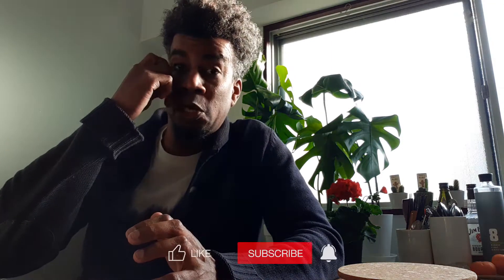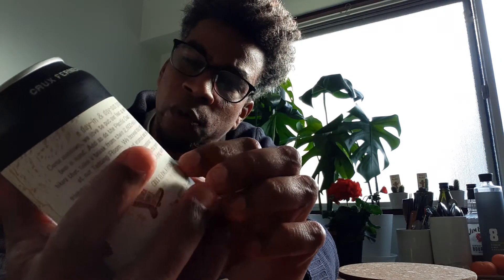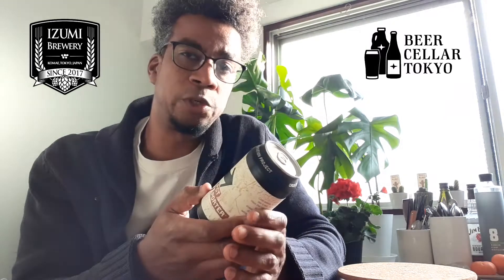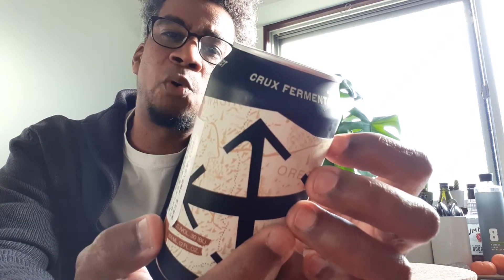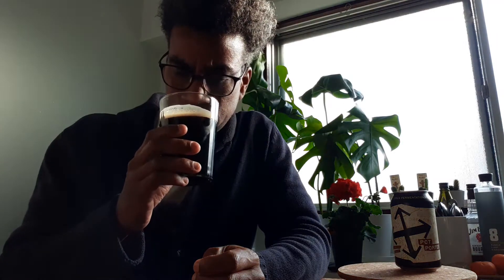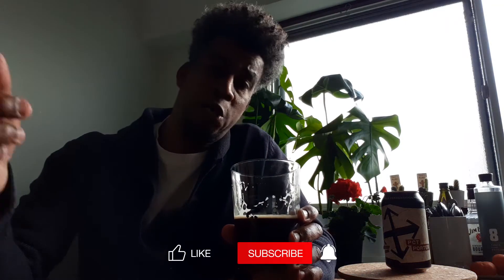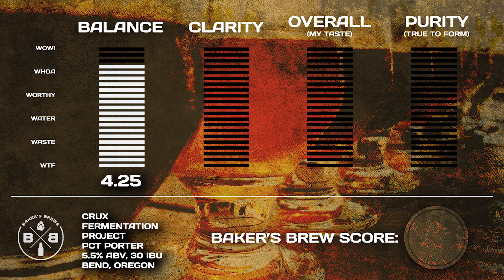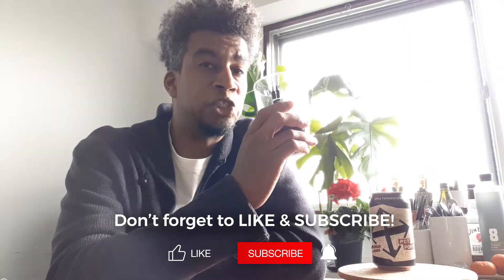PORTER CHALLENGE‼️ - First Time drinking beer reaction【CRUX FERMENTATION PROJECT's PCT Porter】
Brown is Beautiful...so it's time for a porter and this one was a serious contender. What will the Baker's Brew Score be for the PCT PORTER from CRUX FERMENTATION PROJECT?

If you are a beer lover, or you're just curious, check out the reactions and the reviews. One Love.

Brewery for the PCT Porter
Crux Fermentation Project:

Featured Shops and Bars:
BEER CELLAR TOKYO (where I purchased this episode's beer)

For more about the featured music:
AudibleBond